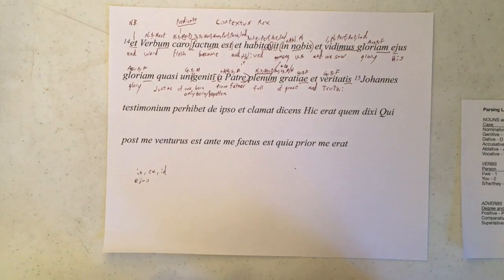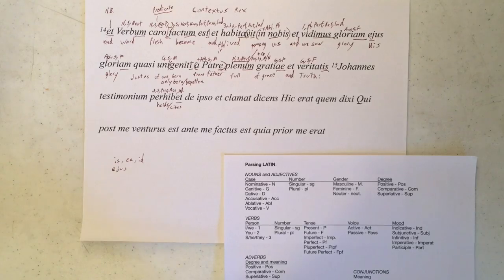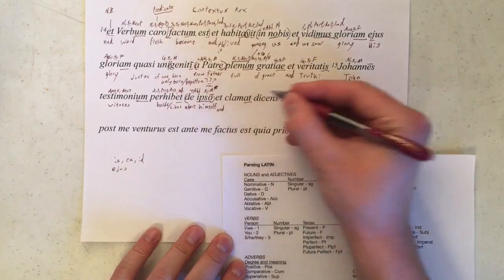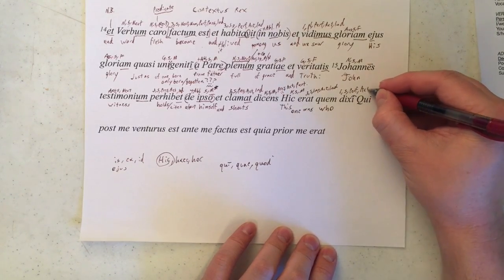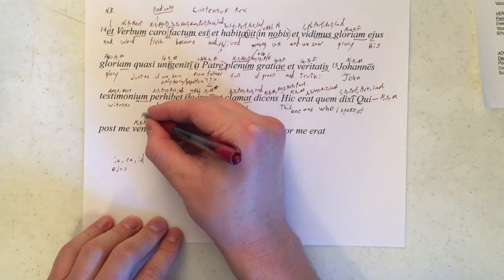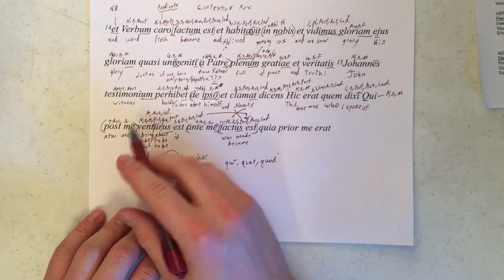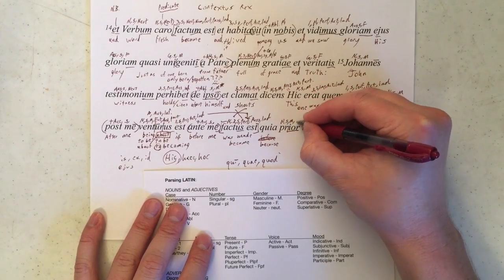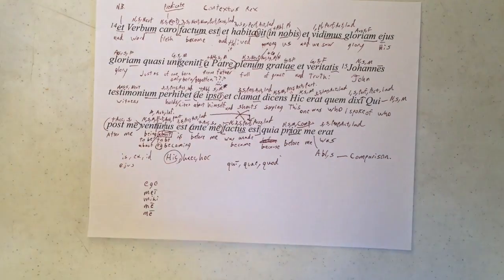Parsing John Ch 1 Pt. 22 Verse 15 (Latin pt. 10)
This is Part 22 of John Chapter 1, Verse 15, the Latin edition.
This video is for current and former Latin students who have let their skills wane and or for those who want to take a closer look at biblical passages.
We will be slowly working through John Chapter 1 in the Vulgate  by parsing each of the words and putting together a very rough translation.
I pulled the text from Perseus Project and checked it against my personal copy of the New Testament.